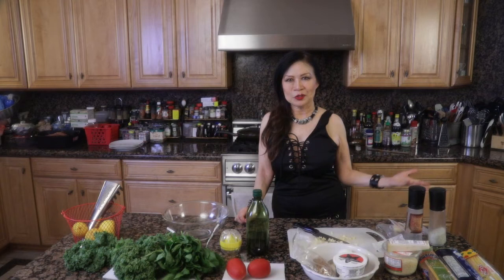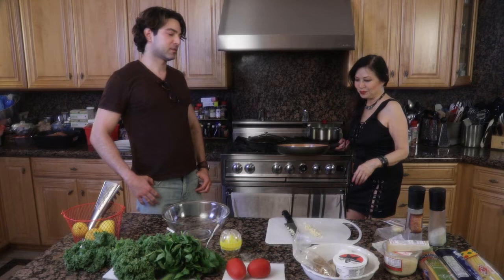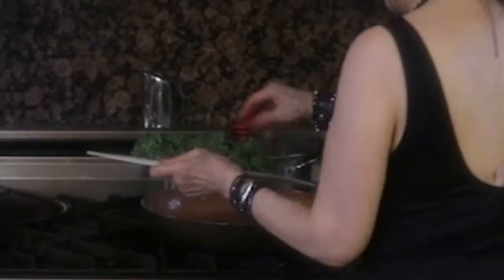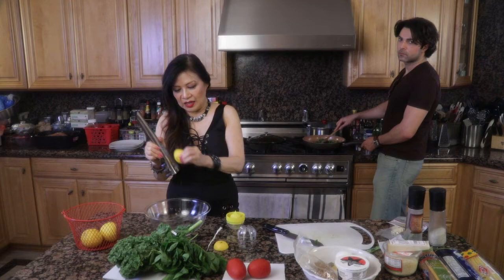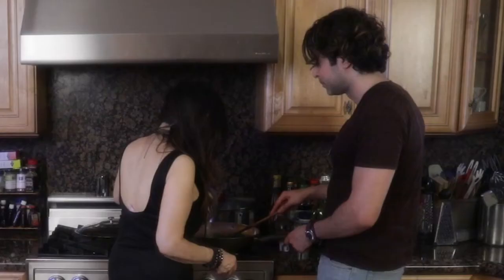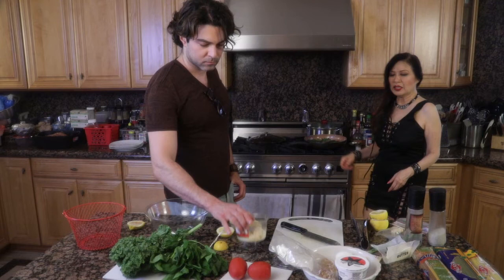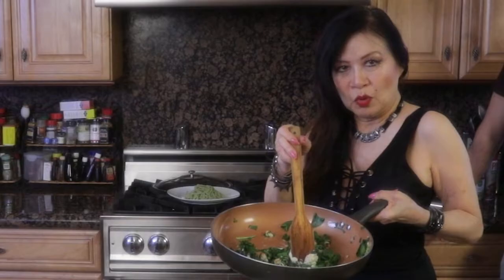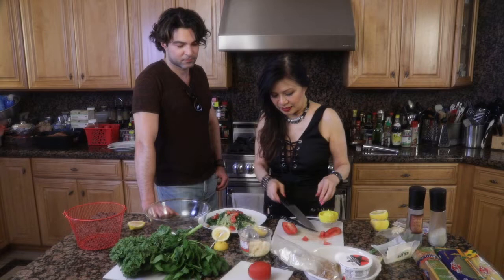Kale parmesan pasta 7 26 18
Actor James Jurdi of DANGER ONE joins Joycelyne to share a take on his mom's pasta dish